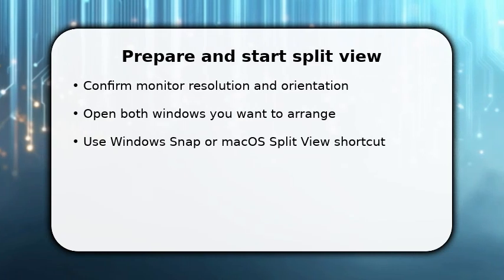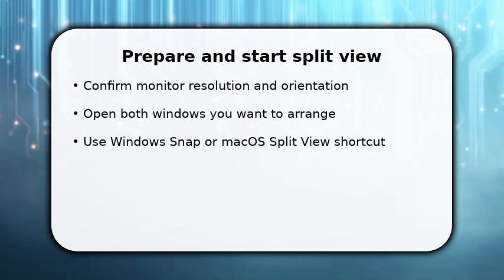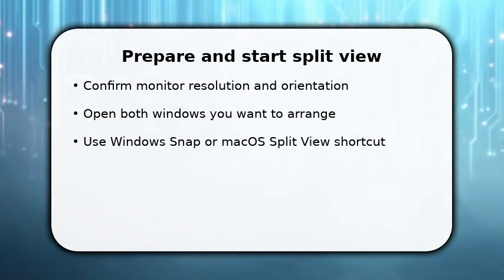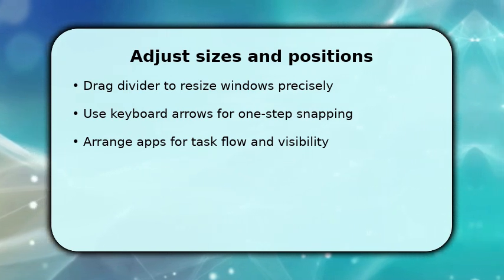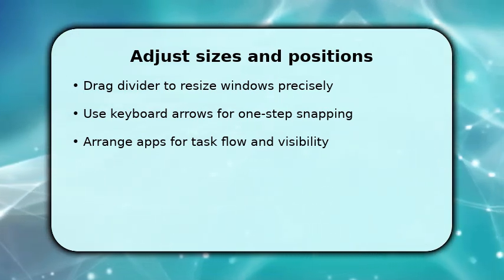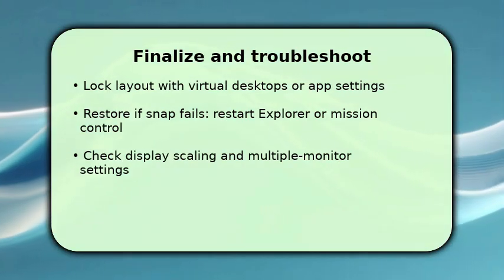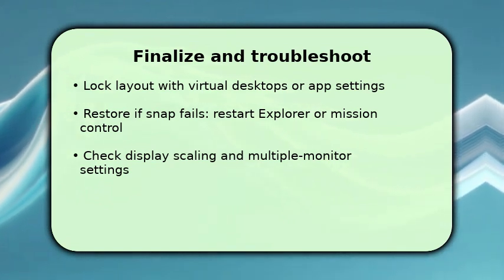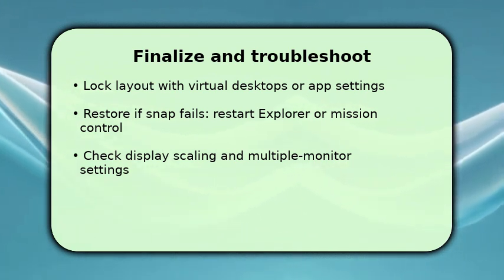How to Split Screen on Desktop Computer (easy Method)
Discover the simple way to split your desktop screen into multiple workspaces using keyboard shortcuts and built-in operating system features. This quick tutorial will guide you through setting up a dual monitor environment for enhanced productivity, with easy tips on arranging windows efficiently.

split screen, desktop computer, keyboard shortcuts, dual monitors, workspace setup, productivity, arranging windows, screen splitter software